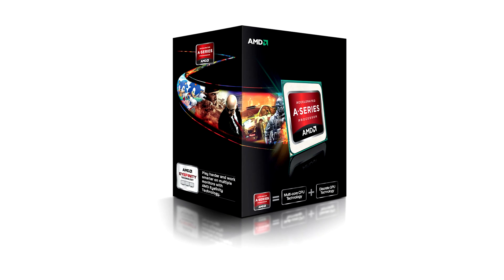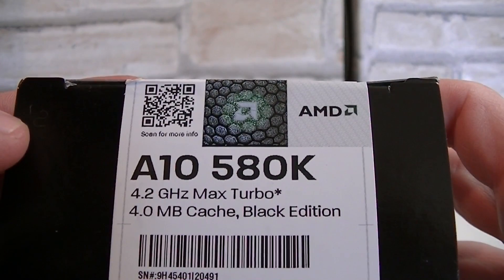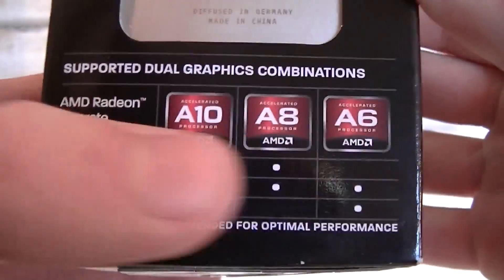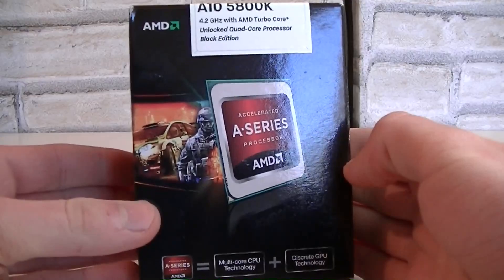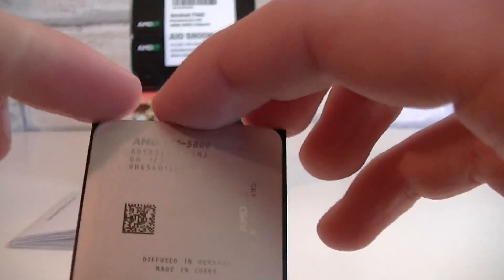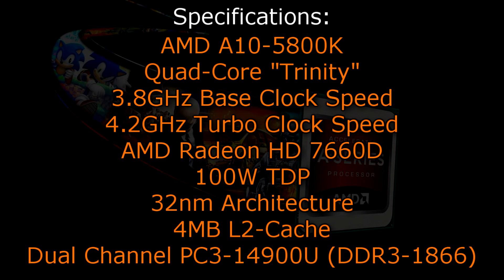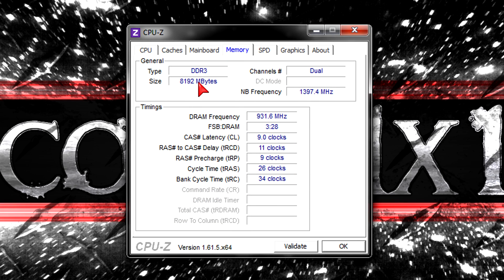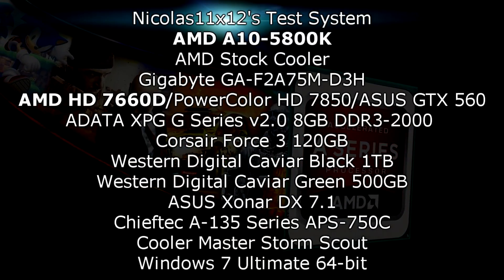AMD A10-5800K APU Review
Nicolas11x12 reviewing and benchmarking the new AMD A10-5800K Trinity APU.

Model: AD580KWOHJBOX